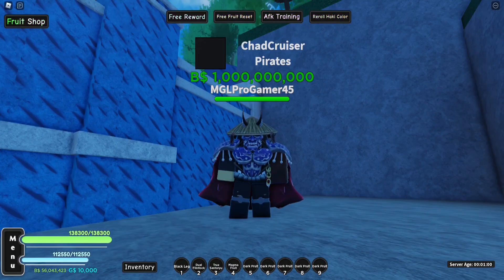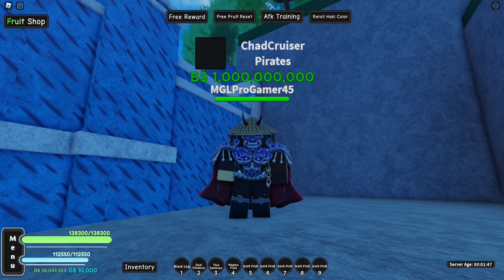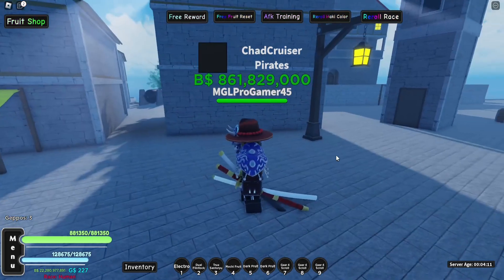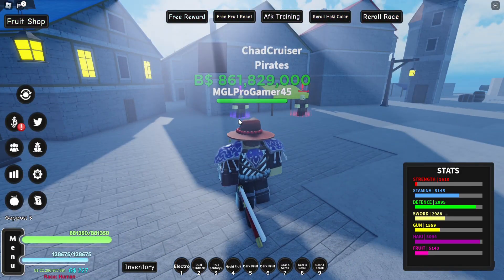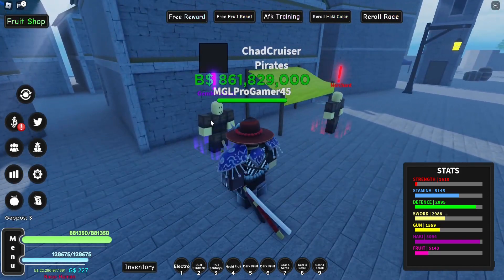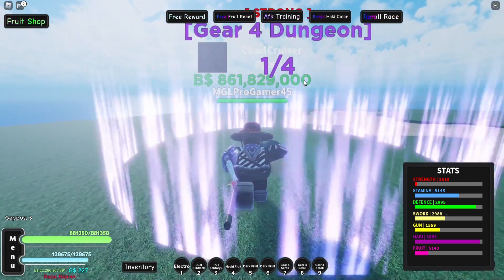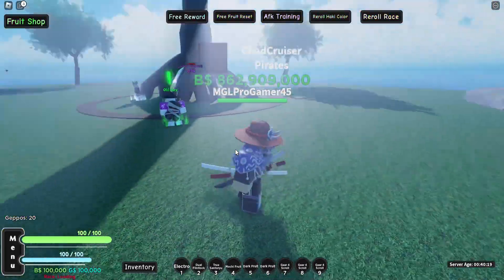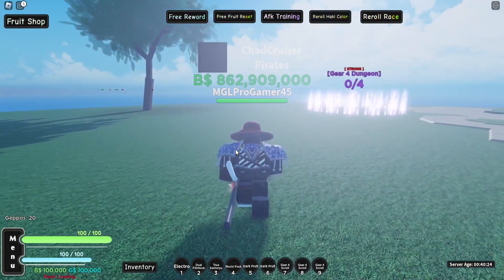[AOPG] HOW TO FULLY AWAKEN MOCHI + DAMAGE SHOWCASE | Roblox